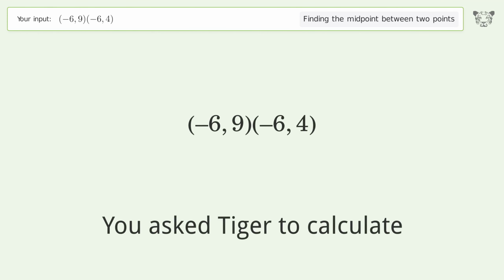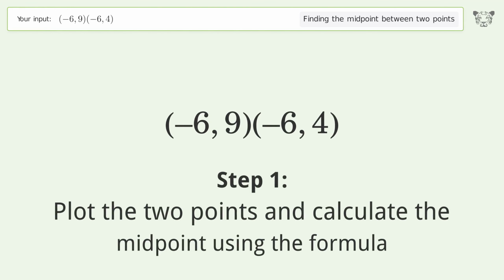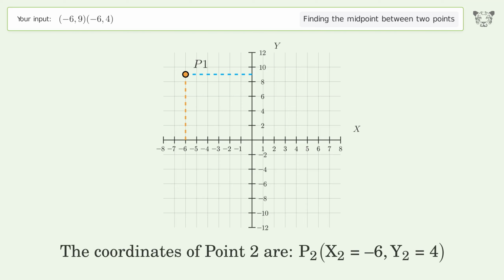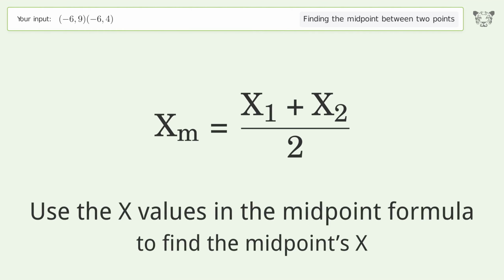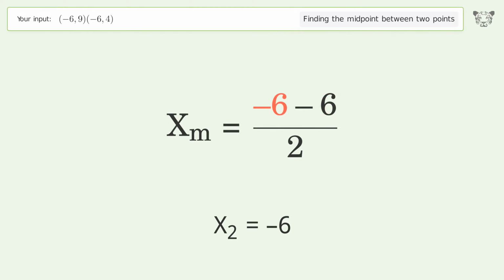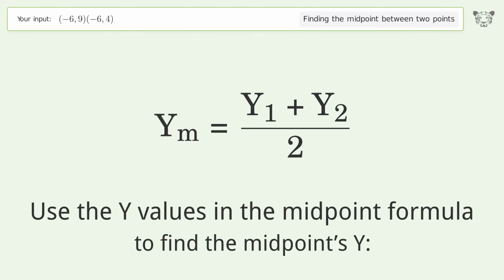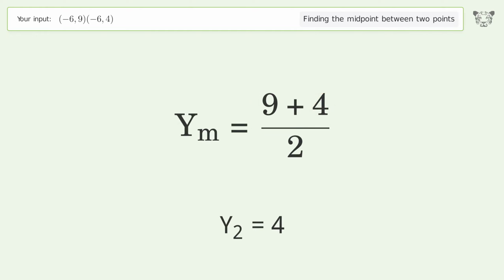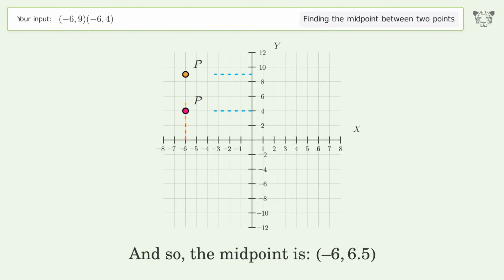Find the midpoint between two points p1 (-6,9) and p2 (-6,4): Step-by-Step Video Solution